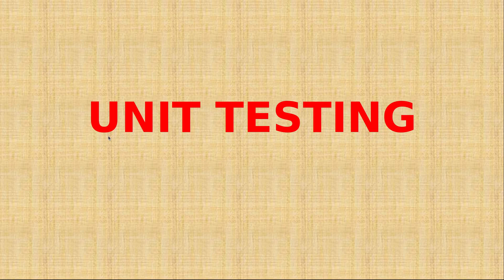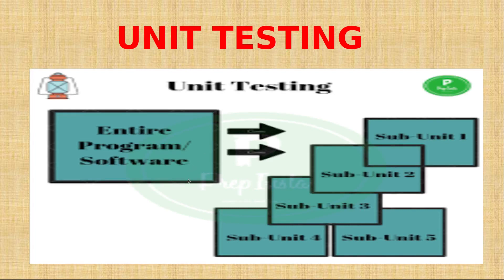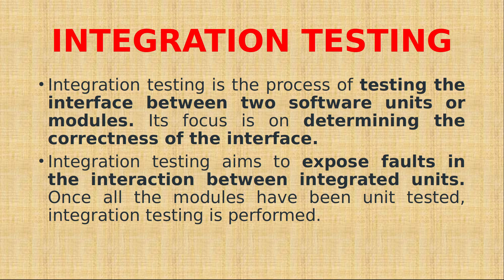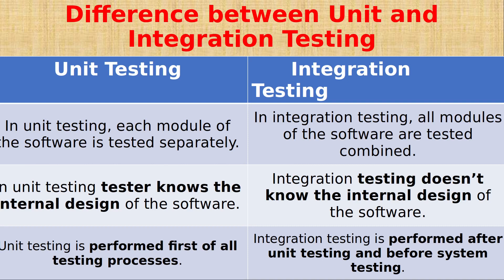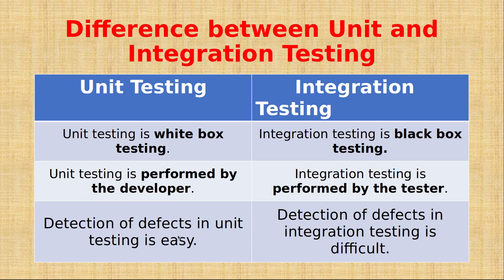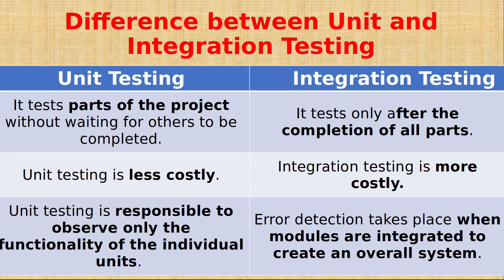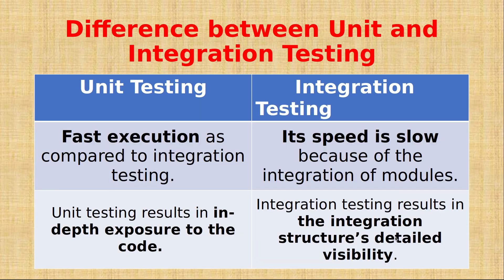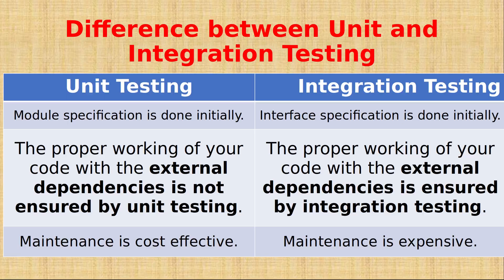Unit testing And Integration Testing in English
This video gives the Explanation of the concept of unit testing and integration testing. It also describe the Details about the difference between Unit testing and Integartion testing.